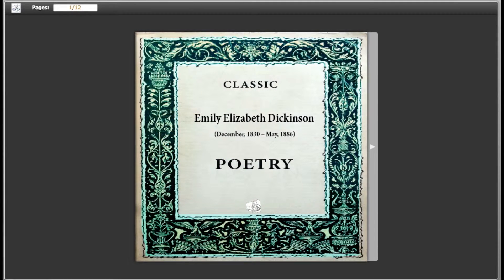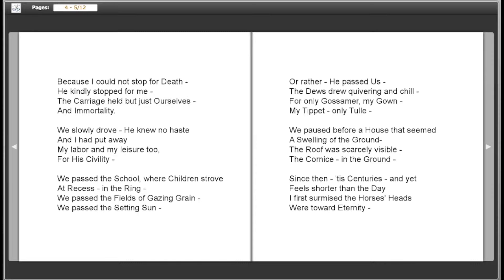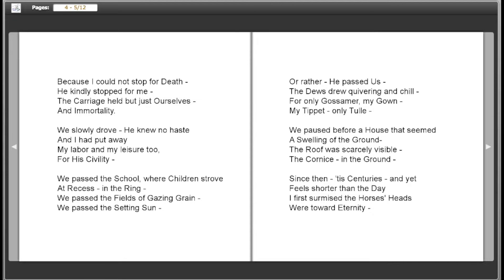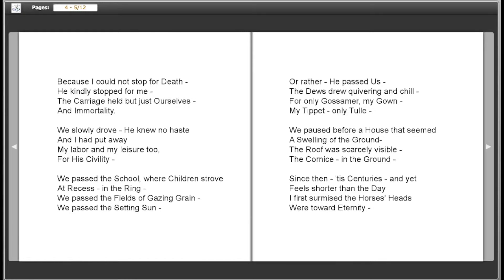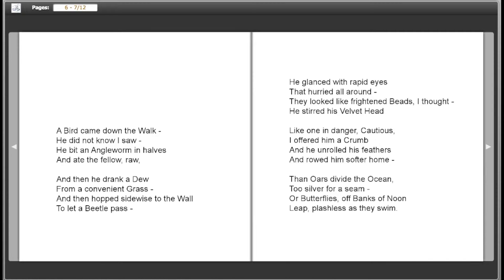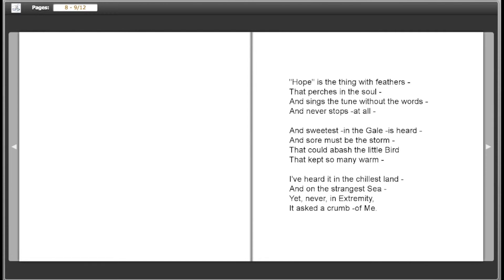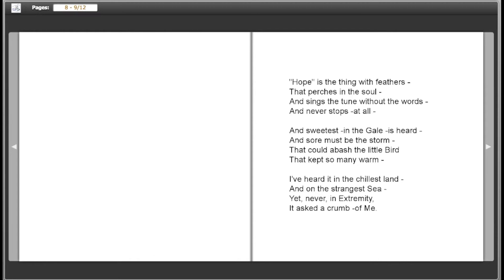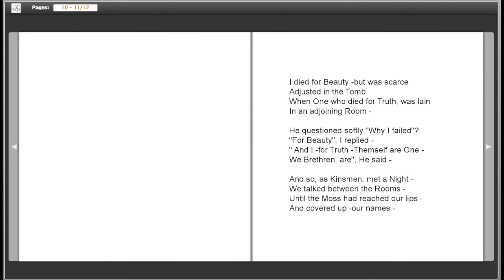"Emily Elizabeth Dickinson" Classic Poetry